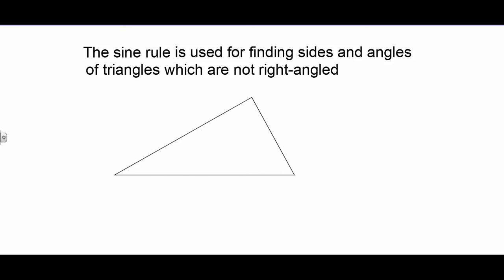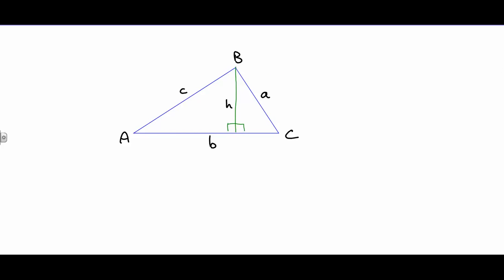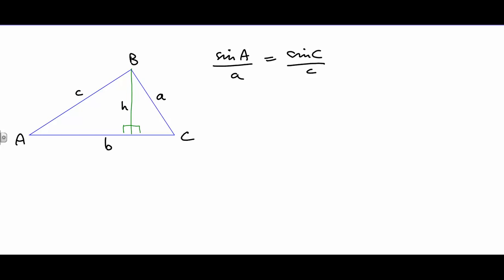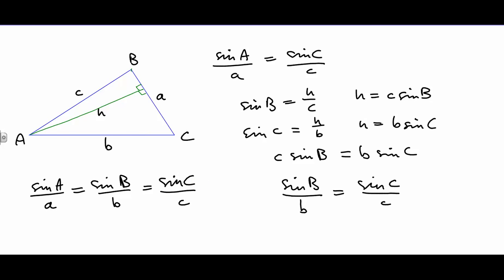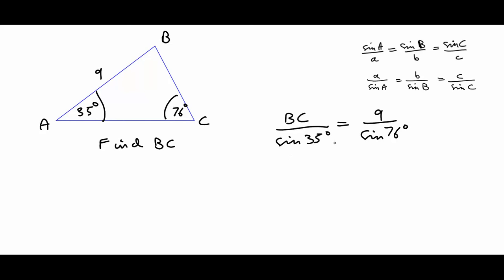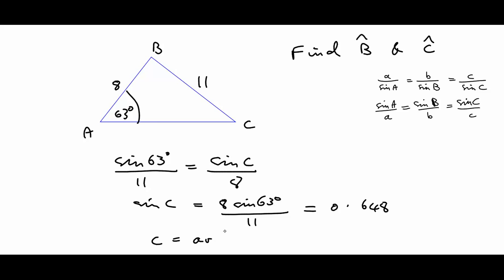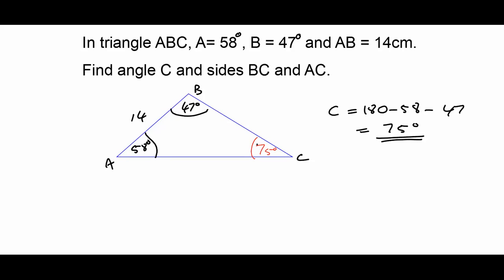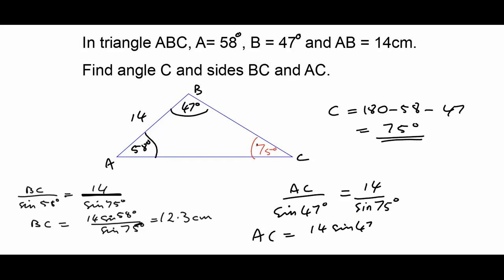PM1 Trigonometry - Sine Rule (Derivation)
This videos derives and explains the Sine Rule